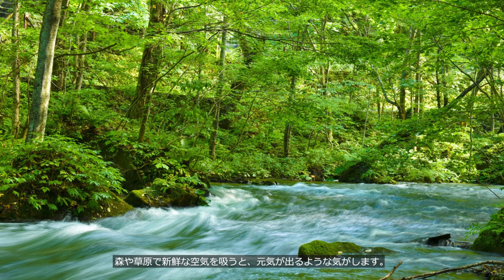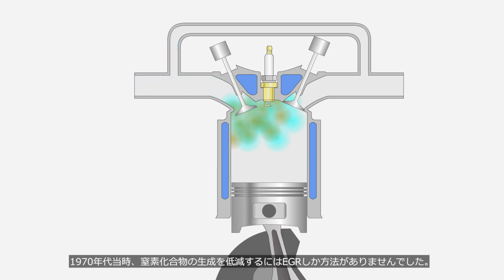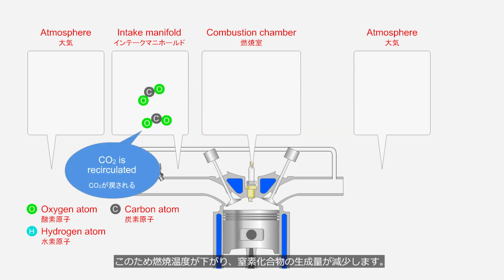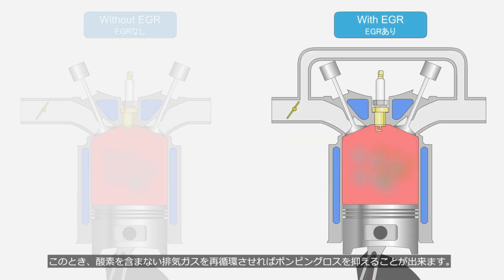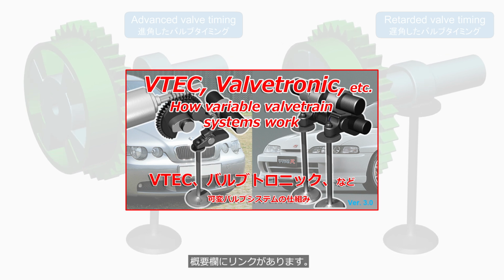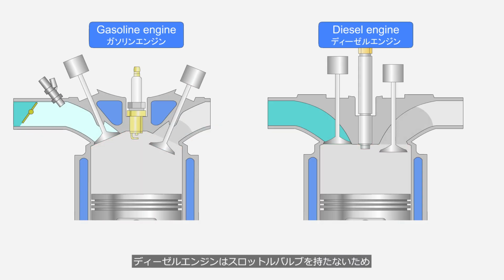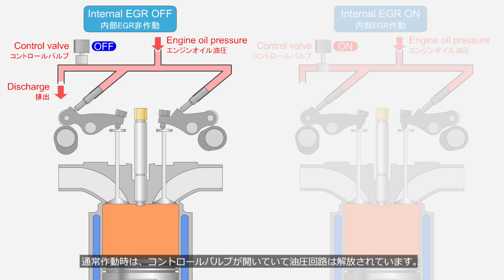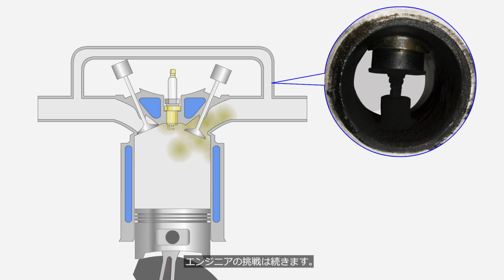EGR (Exhaust Gas Recirculation), How it works.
This video explains the function, purpose, and issues of EGR.